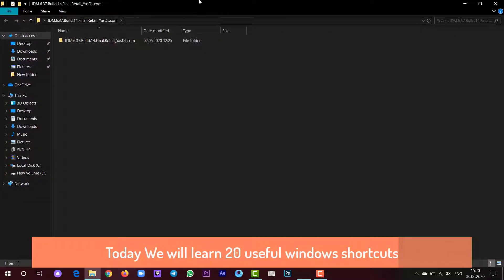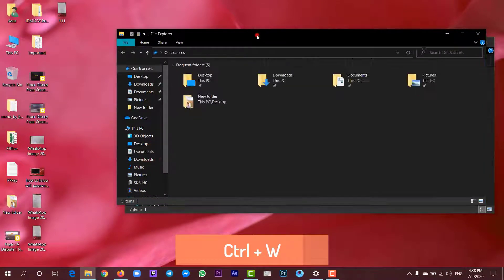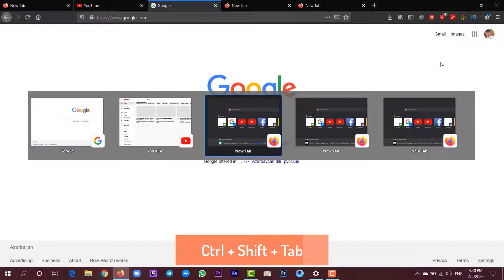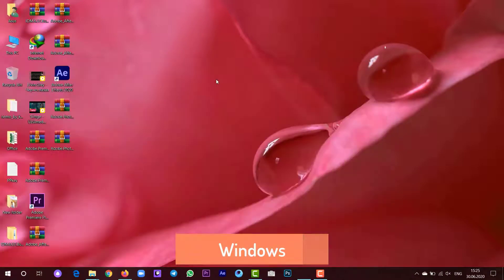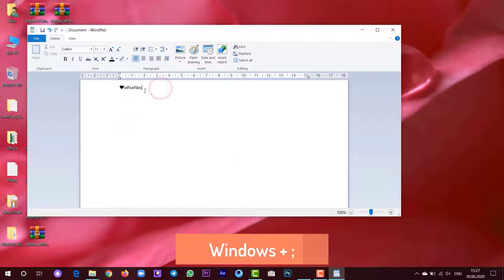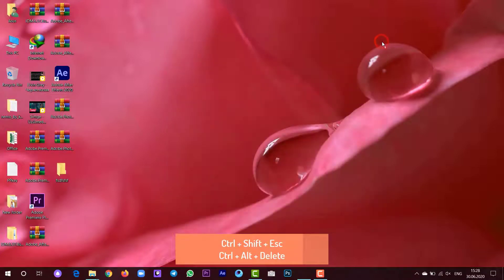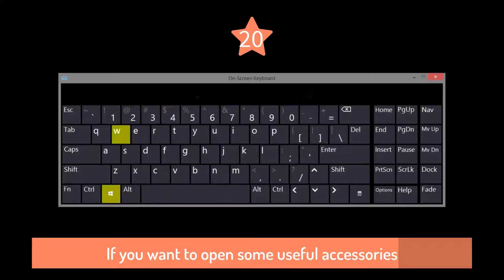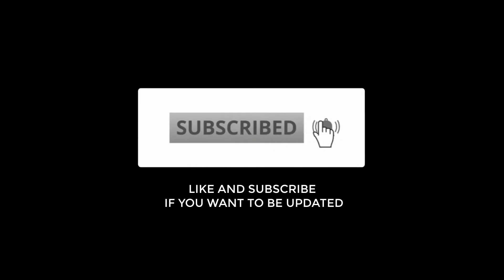20 Amazing Keyboard Shortcuts You need to know!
IF YOU WANT TO BOOST YOUR WORK SPEED, These are the most important 20 Amazing Keyboard Shortcuts You need to know !